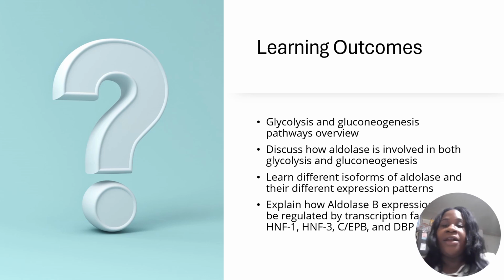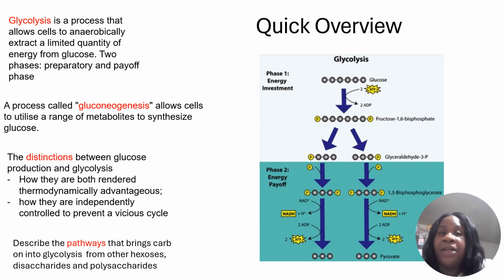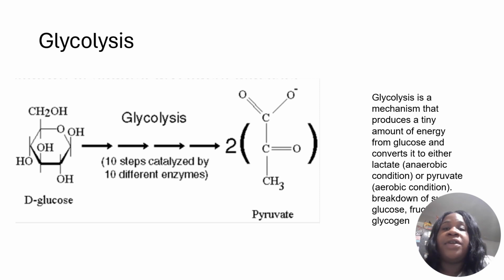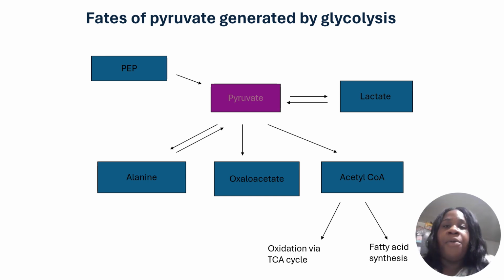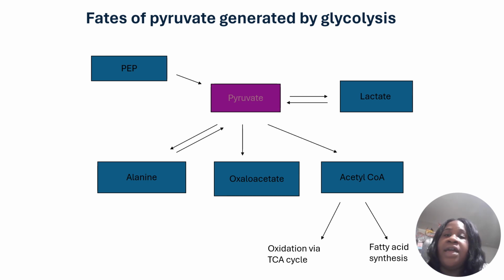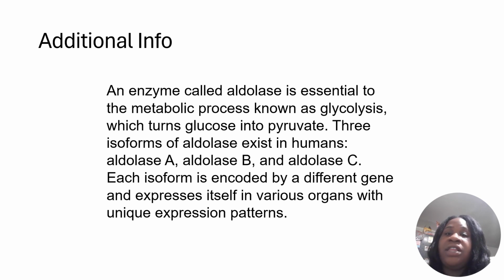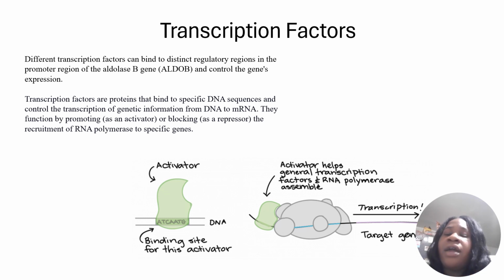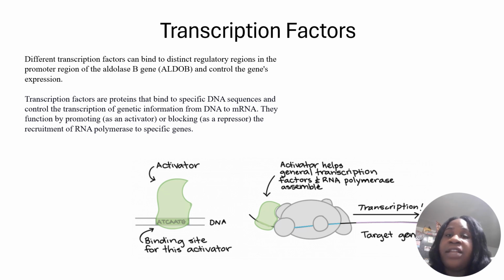Glycolysis and Gluconeogenesis Presentation